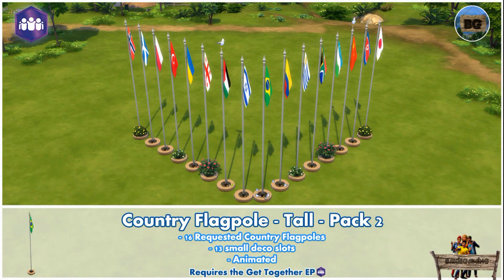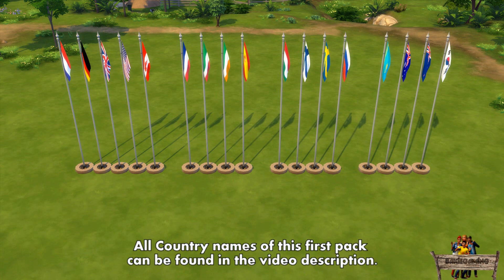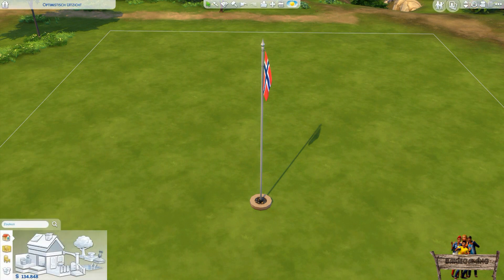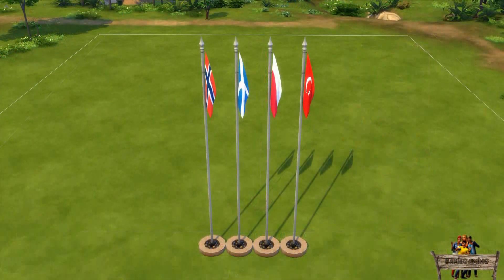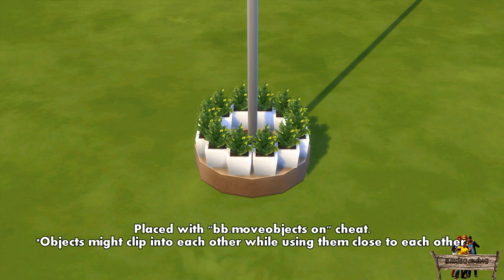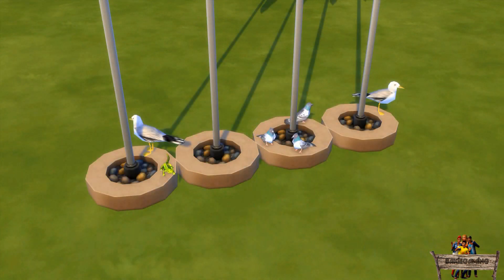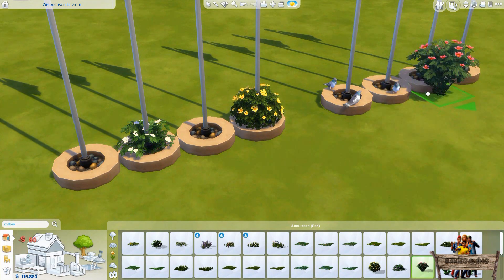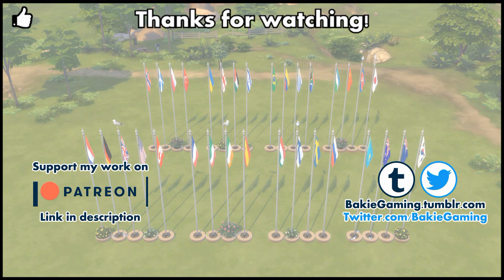Bakies The Sims 4 Custom Content: Animated - Country Flagpoles - Tall - Pack 2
- Animated - Country Flagpoles - Tall - Pack 2  -
Back in 2016 I made my last requested Country Flags pack. As I promised to make the other requested flags too at some point, here they are! (More will come later)
For more info and examples, take a look at the video!

These "Requested Country Flagpoles", were made with The Sims 4 Studio, which you can download right here:

To DOWNLOAD these COUNTRY FLAGS,

-- REQUESTED COUNTRY FLAGS - PACK 1 --
The countries that were already made for the first pack are:
The Netherlands, Germany, UK, USA, Canada, France, Hungary, Ireland, Italy, Australia, Finland, Russia, Spain, New Zealand, Kazachstan, Sweden and South Korea.

The following mods can also be seen in this video:
(Download links in video description)